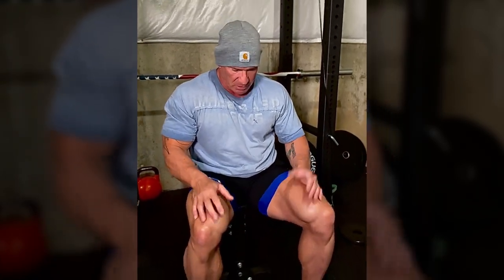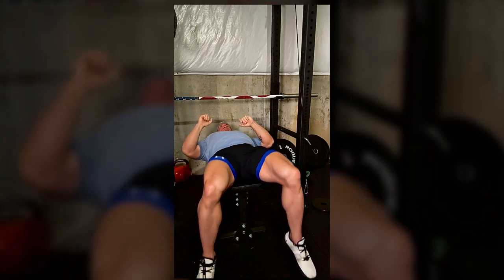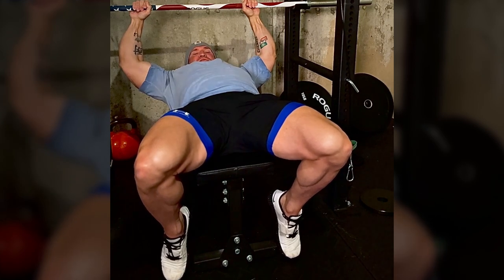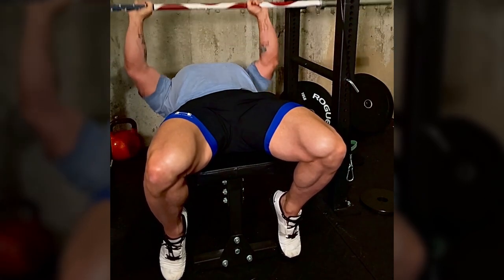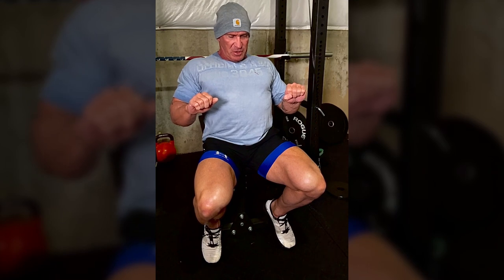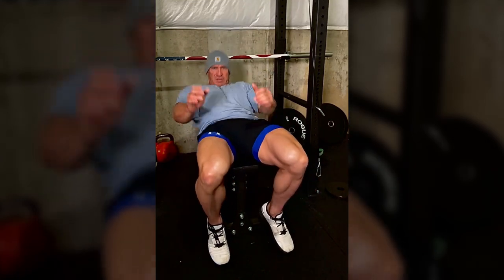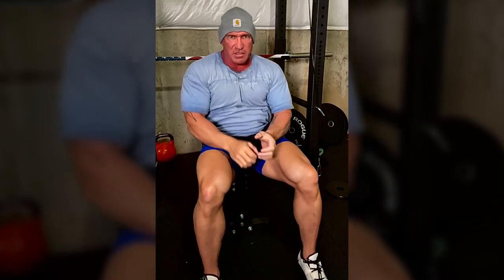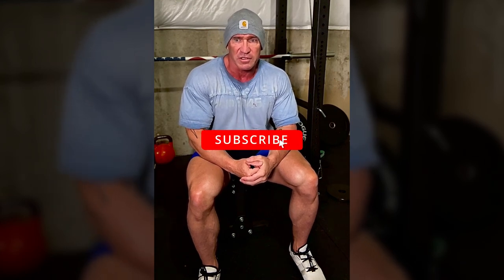The Ultimate Guide to a Stronger, Better Bench Press!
Unlock the secrets to mastering your bench press.  Dive deep into the world of strength training as we dissect the bench press, a staple of physical prowess. Whether you're a gym novice or a seasoned lifter, this video is your ultimate guide to enhancing your technique, boosting your strength, and achieving that powerful chest you've always wanted. From leg placement to elbow positioning, learn how to optimize every aspect of your bench press for maximum efficiency. Say goodbye to common mistakes and hello to a stronger, more confident you. Perfect for lifters at any level, especially those seeking to refine their form and push past their limits. Don't miss out on these game-changing tips to elevate your bench press game. Join us now and transform your workout routine!